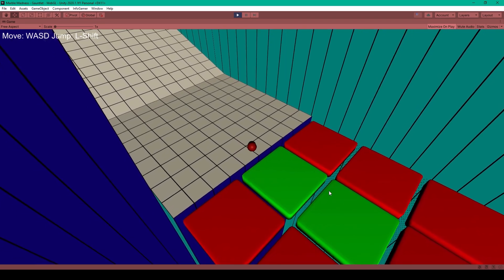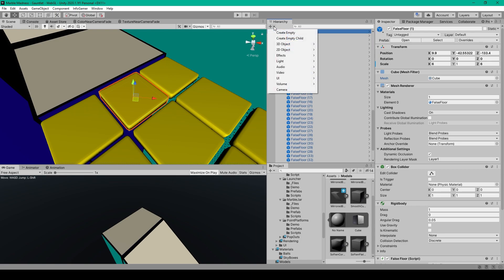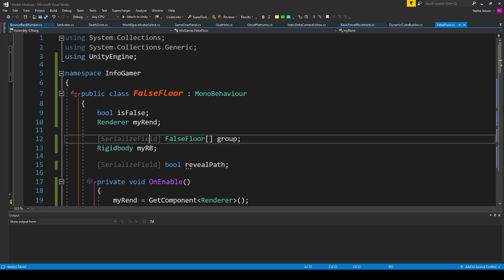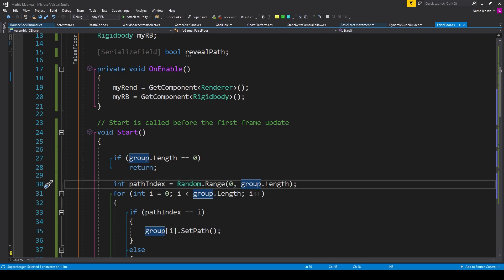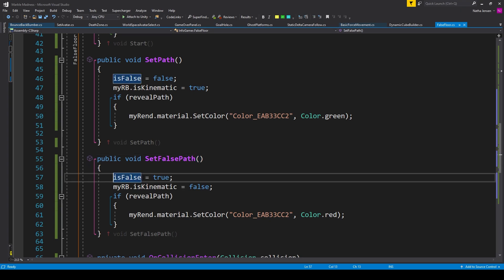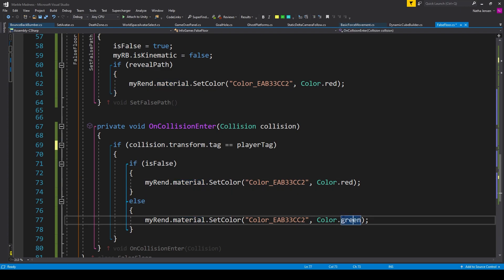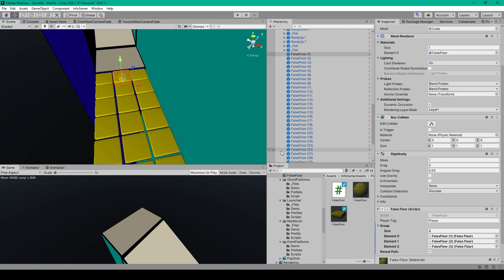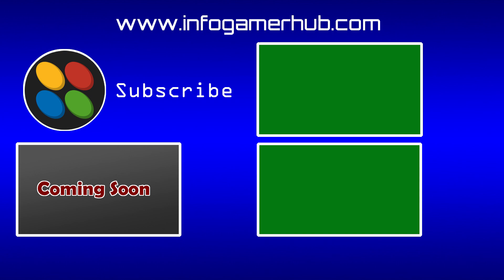Create False Floor Game Mechanic in Unity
This video will show you how to create a false floor prefab and game mechanic for Unity. False floors are used in several different video games but most commonly they can be found in platformers. A false floor is a regular floating platform that the player can not normally tell is false but as soon as the player steps onto the platform, it then falls out from under them. We will create a system in this video so that there should be a true path for the player to find their way to the other side. This path will be random and different every game.

Rigidbody
Box Collider
Mesh Renderer
Mesh Filter
bool
GetComponent
OnEnable
Array
int
for loop
random
isKinematic
is Kinematic
SetColor
color
green
red
OnCollisionEnter
On Collision Enter